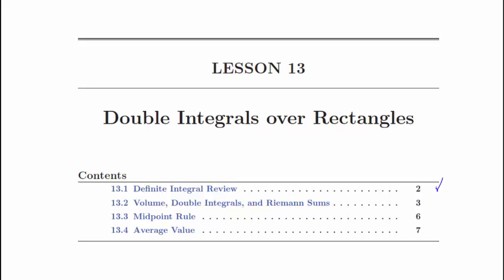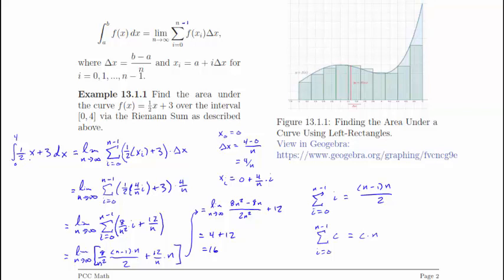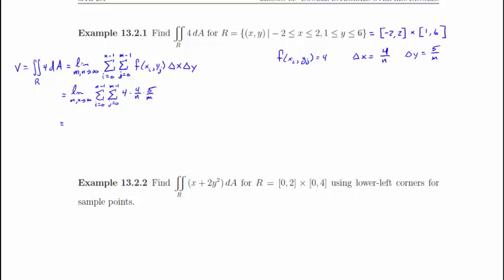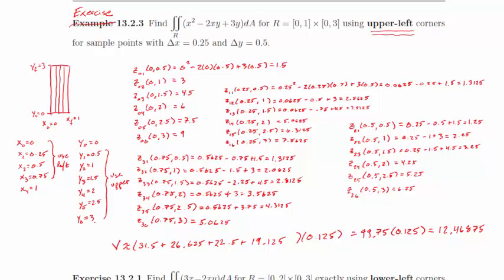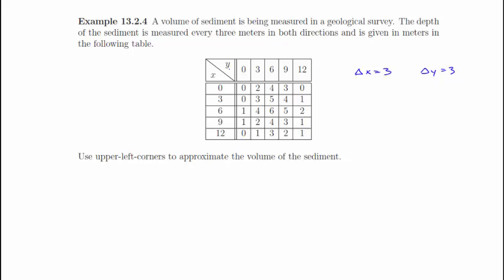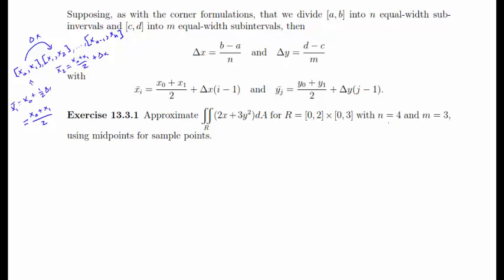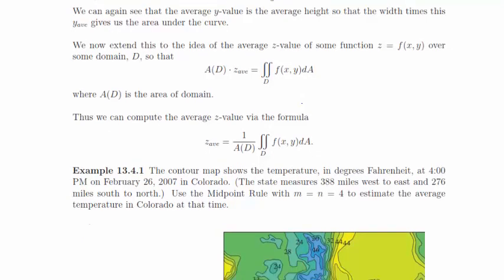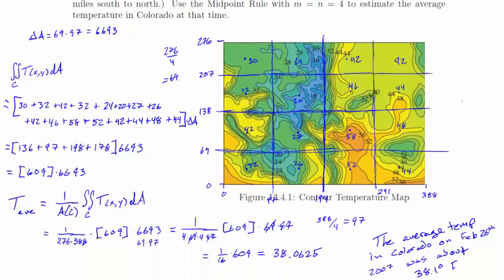MTH 254 Lesson13 Double Integrals over Rectangular Regions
This is Section 12.1: Double Integrals over Rectangular Regions for MTH 254 at Portland Community College.

In this lesson, a review of finding the area under a curve using a Riemann Sum is done before expanding this to find the volume under a surface using a double Riemann Sum. This is done using lower-left, lower-right, upper-left, upper-right, and midpoints of the rectangles acquired when cutting the region into subsections. We do exact volumes by taking limits as the areas of the rectangles goes to zero and also do approximations via data given in a table, a function given in symbolic form, and a contour map. Finally, we look at finding the average output of a function over a given domain.